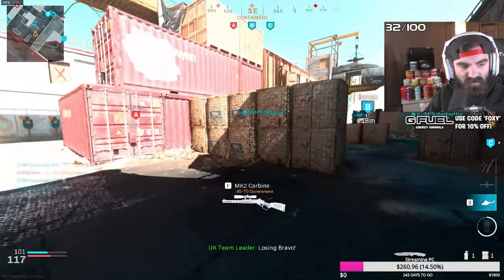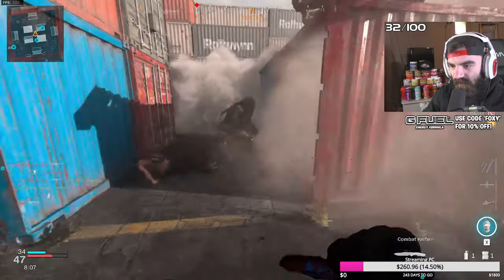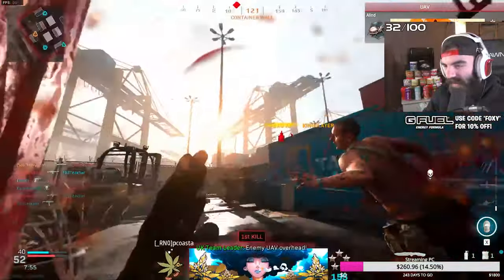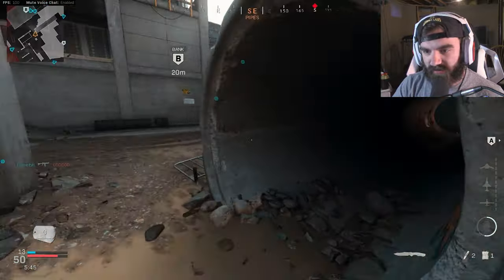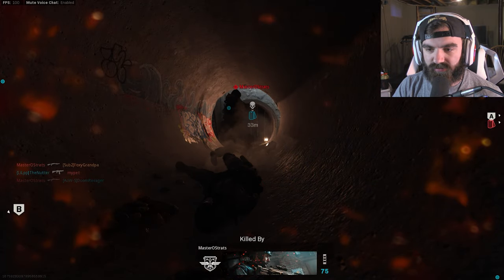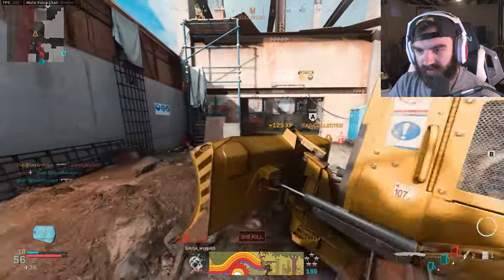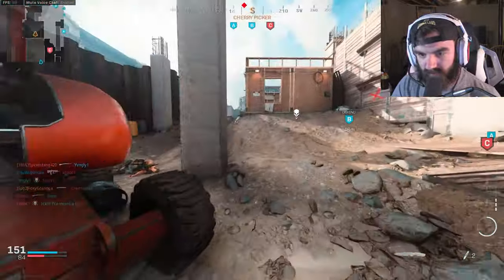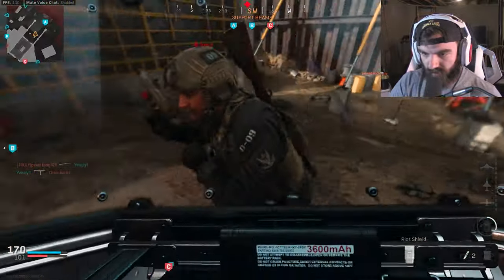PLATINUM MELEE WEAPONS - Road To Damascus - KNIFE (Modern Warfare Platinum Melee Weapons)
Episode #2 and we have platinum melee weapons! Next up... launchers. Enjoy! | Foxy Grandpa